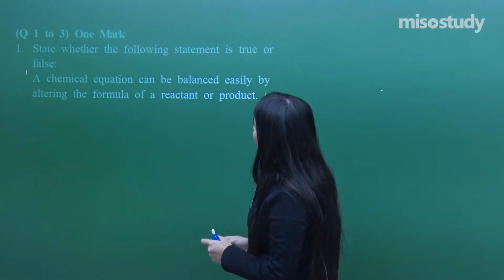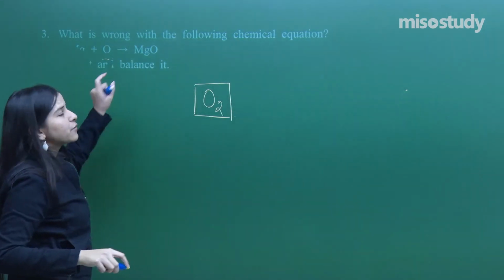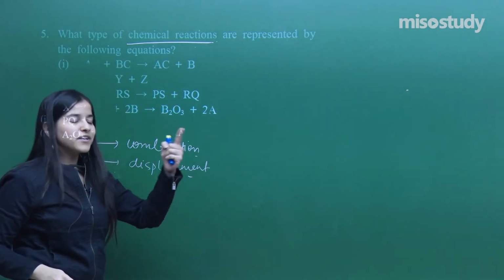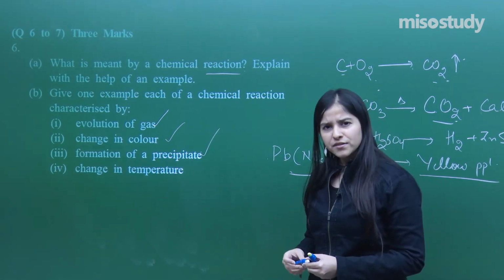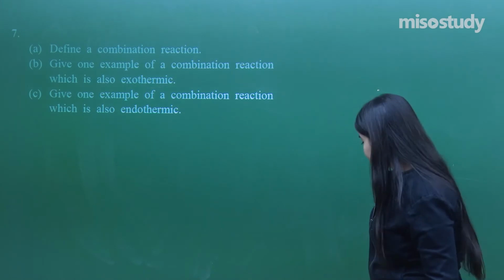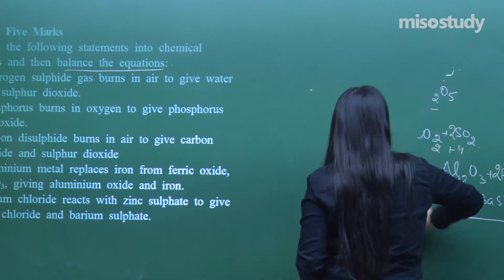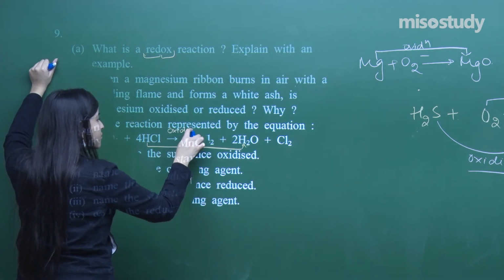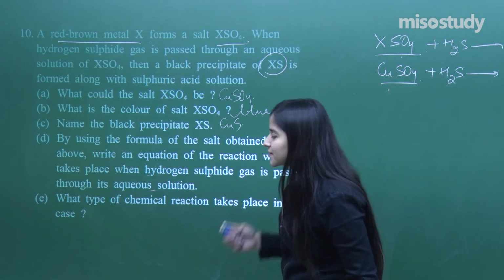CBSE 09&10th Chemistry | 05. Chemical Reactions and Equations | CBSE Pattern Exercise | In English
Get Started for Your Preparation with Misostudy. Misostudy's Courses will Help Students Boost their CBSE Preparation to Perform well in Exams and Achieve a Good Ranking Position.

Our Courses Include:

1. HD Video Lectures Designed by The Expert Faculties
2. Theory & Problem-solving Lectures of Full Syllabus
3. Chapter-wise Exam Pattern Question Exercise (Sample Question Papers)
4. Chapter-wise PDF e-Books
5. Chapter-wise Online Test
6. 24X7 Doubt Clearing
7. Hard Disk / Pen Drive / SD Card Courses (No Internet Required)
8. 24X7 Online Streaming Course
9. Lecture Download Support for Android and iOS